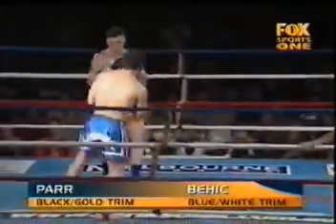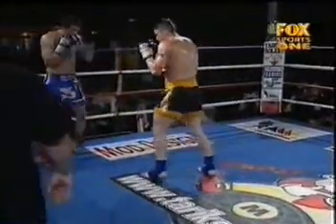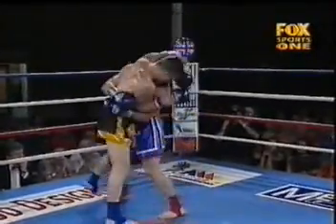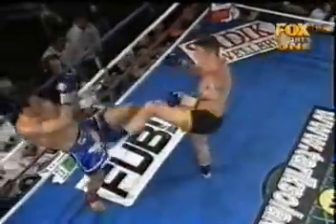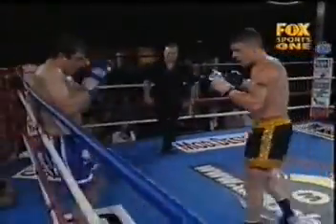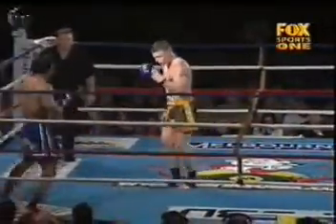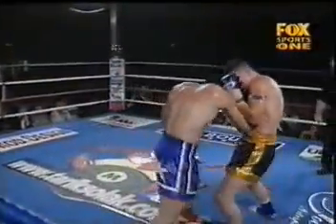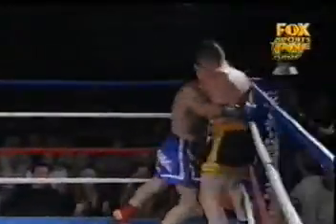JWP_vs_Jenk_Behic.k-1fans.Hellfighter_NEW_1.avi